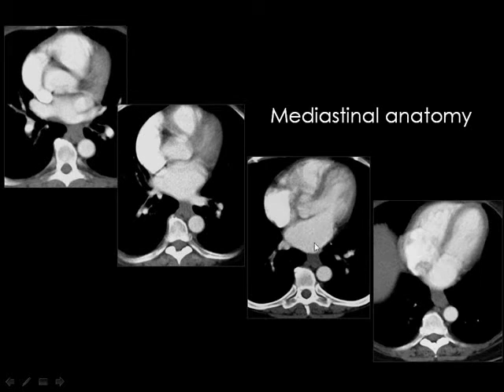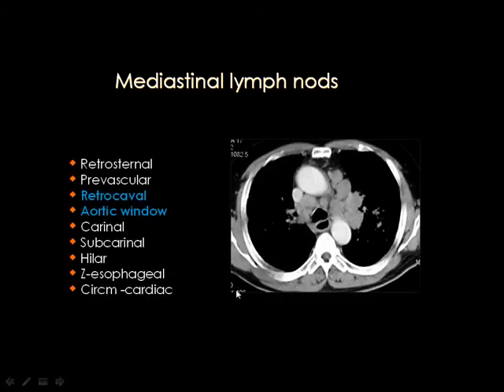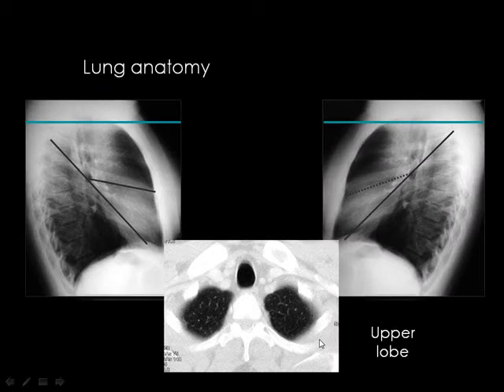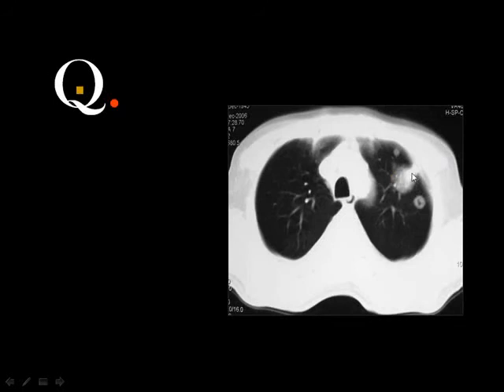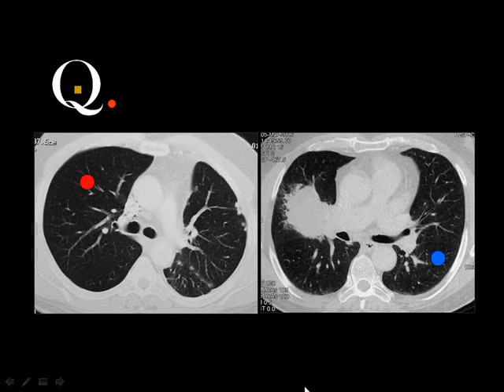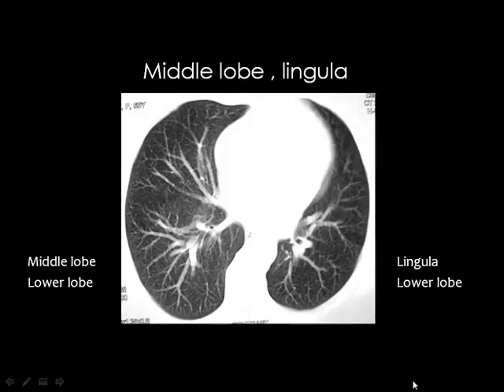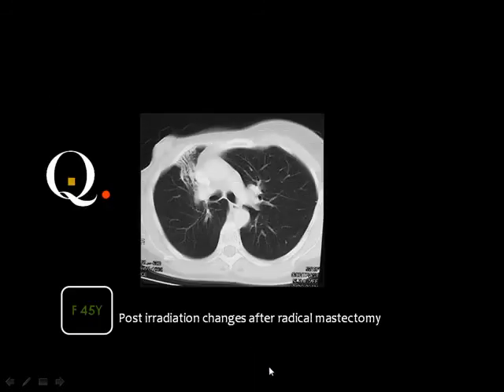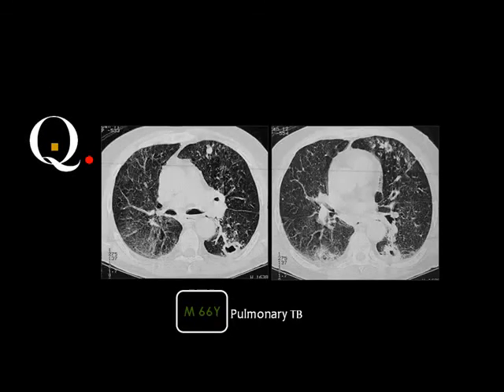CT Chest- normal -2